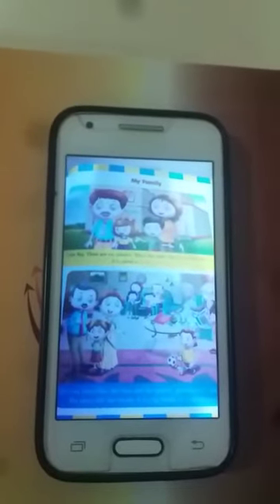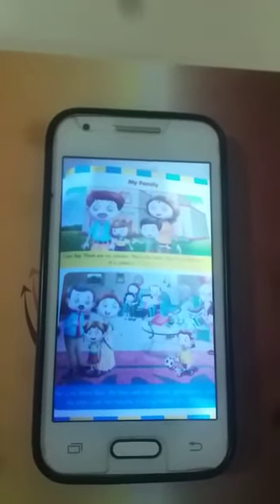August 13, 2020